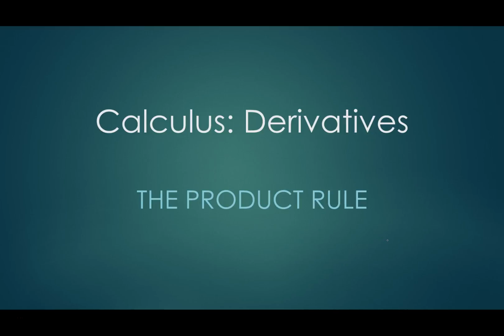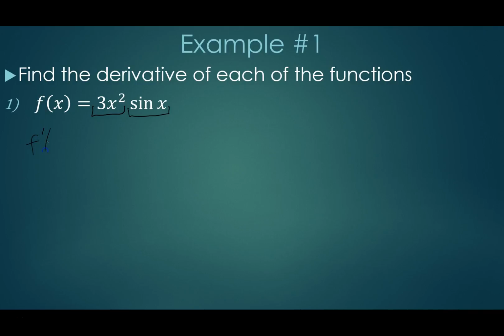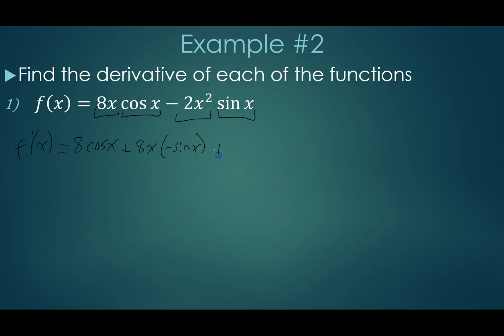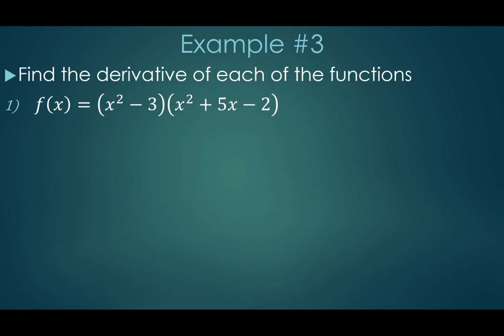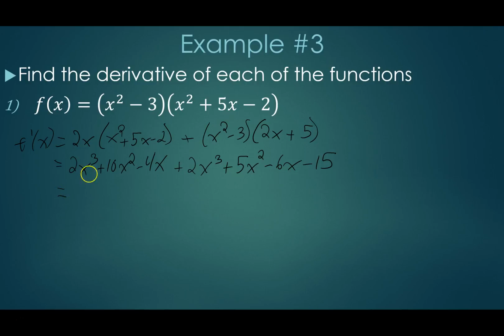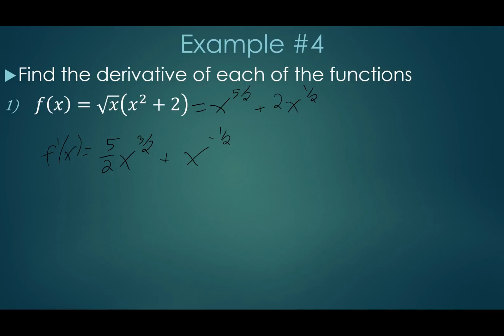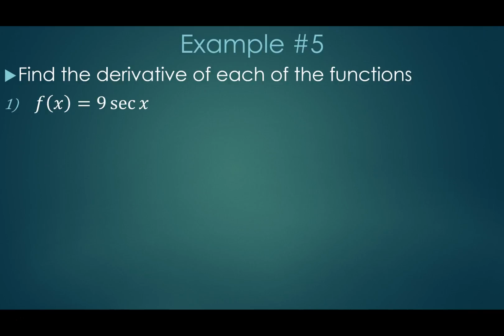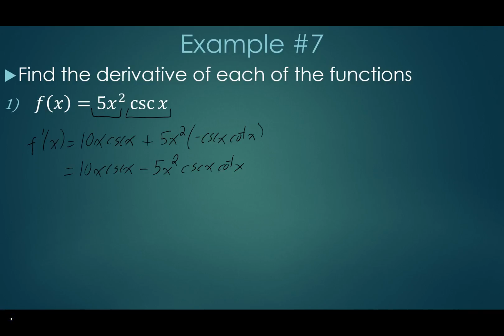The Product Rule